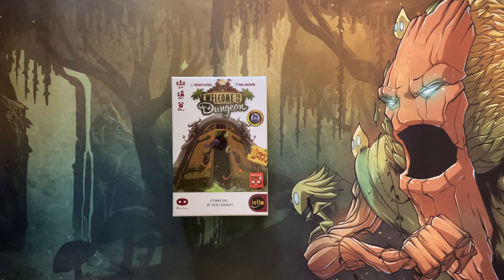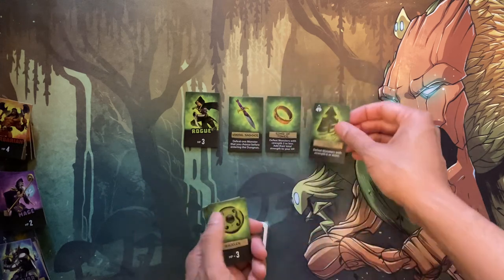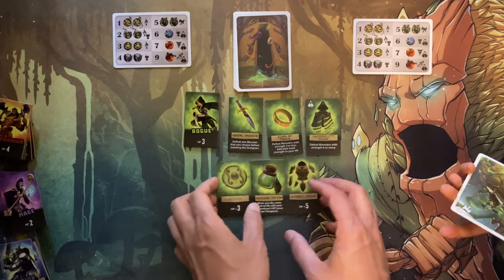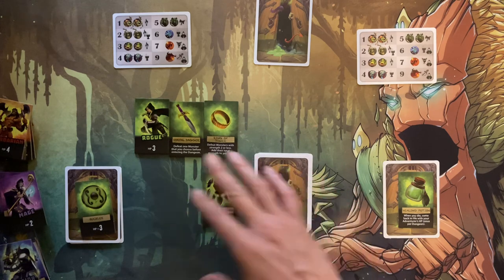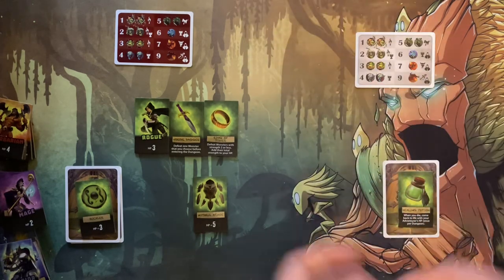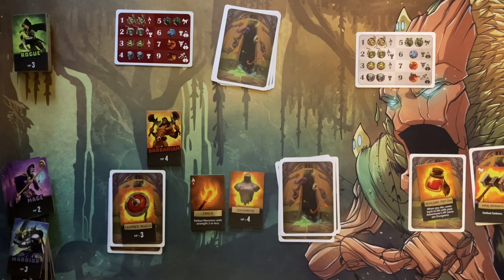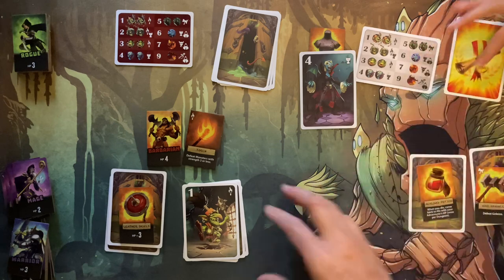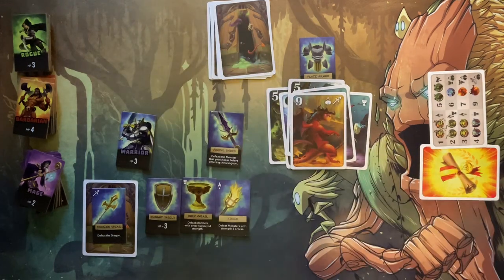Welcome to the Dungeon - How to Play with Gameplay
FREE Giveaway for Subscribers - Forgotten TSR Solo Modules - Catacombs Series - Dungeons and Dragons